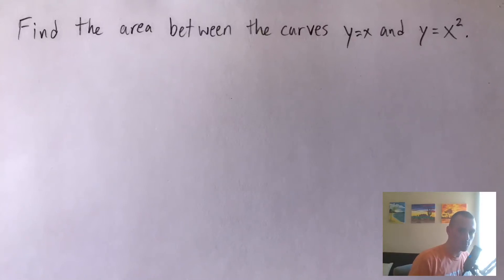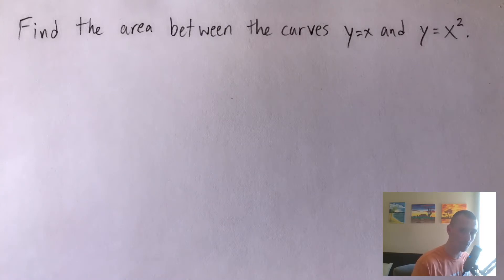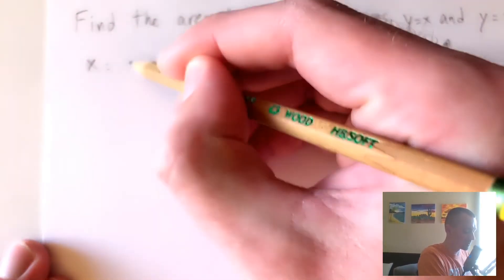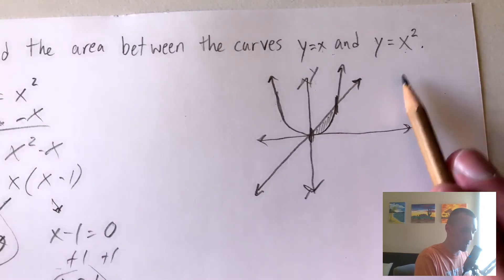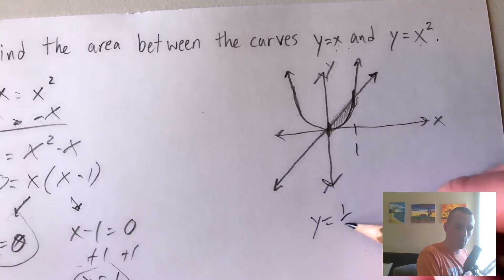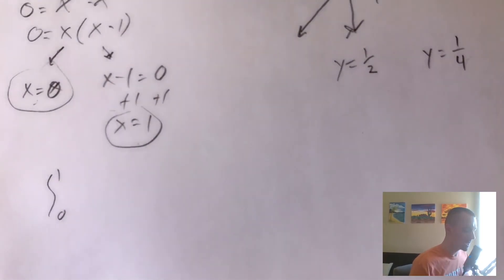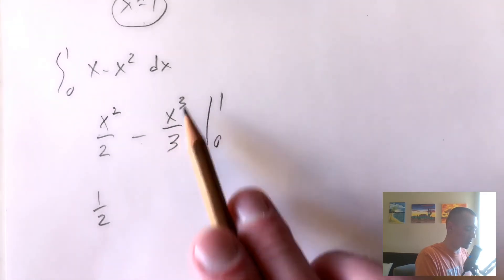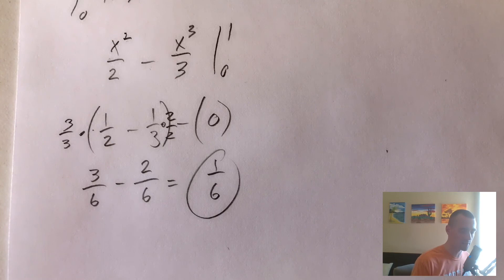FIND THE AREA BETWEEN THE CURVES y=x AND y=x^2 | How to find area between curves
How to find the area between the curves y=x and y=x^2.  In this video I show you how to find area between two curves.  We will need to know how to find where two functions intersect, which I show in this video.  Then we use this to see how to find the area between a curve and a line, but you can use these same methods to see how to find the area between two curves using integration for most functions.

0:00 How to find the area between the curves y=x and y=x^2
0:35 How to find where two graphs intersect
1:58 How to find where two functions intersect
3:22 How to find the top function and bottom function
4:50 Find area between two curves using integration